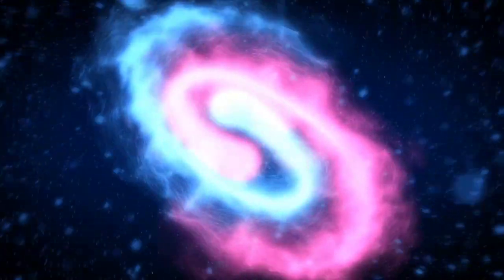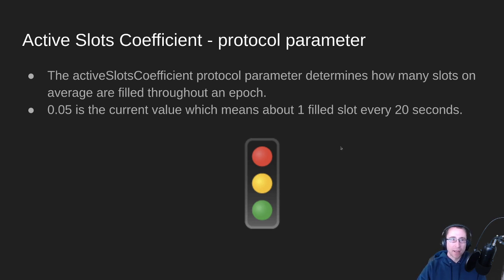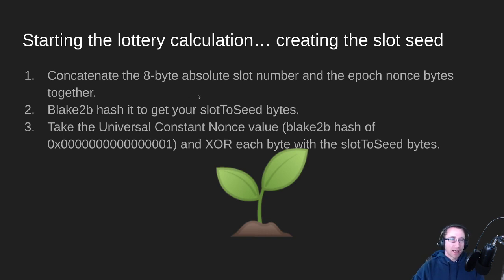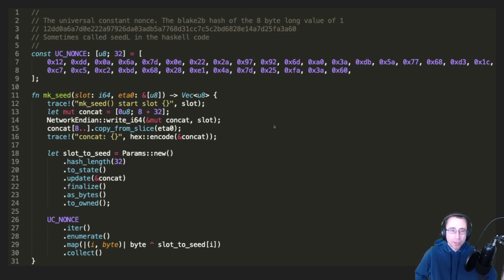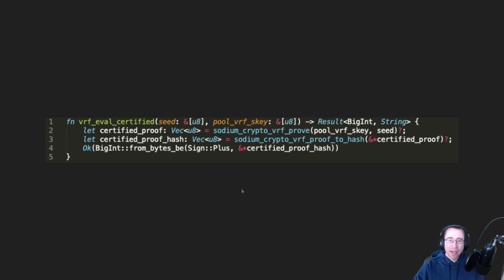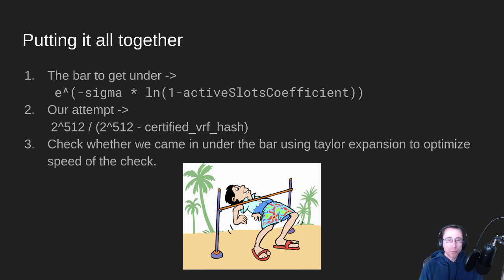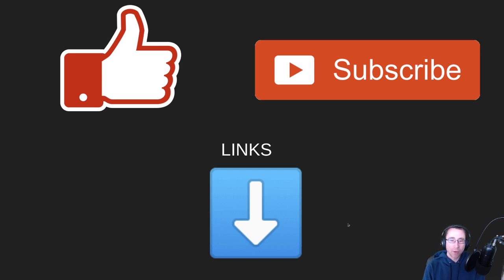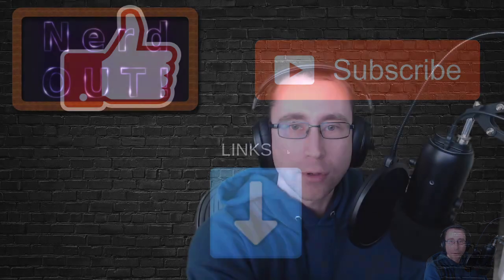NerdOut - Deep Dive: The Slot Lottery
In this video, we describe exactly how a Cardano pool gets elected to make a block.